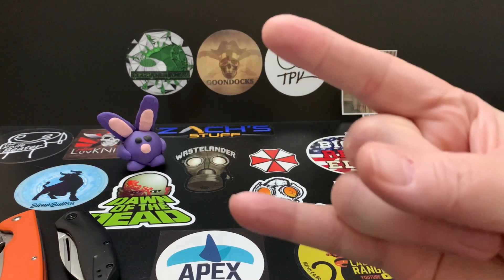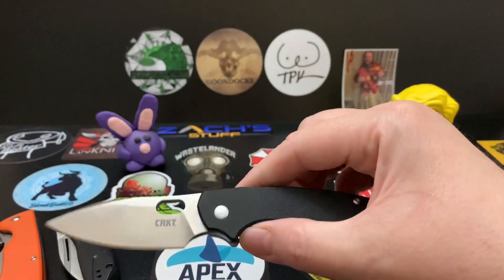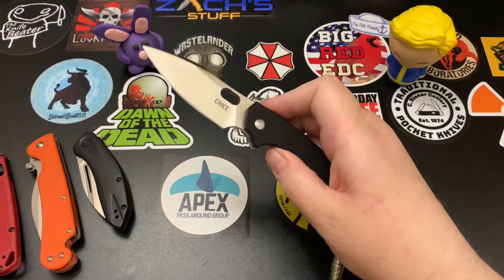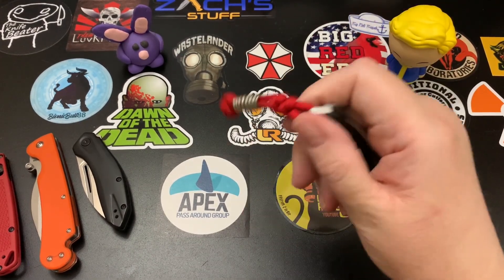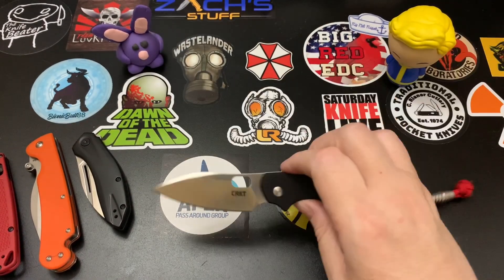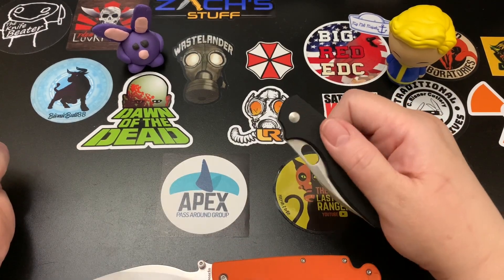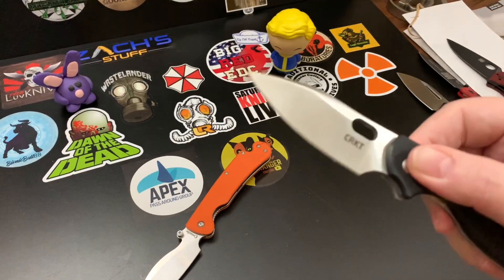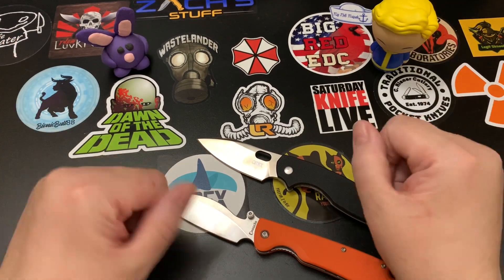The CRKT Pilar III The best spidey flicker of 2021?!?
May 23, 2021, The best spidey flicker of 2021?.

Channel Stickers, Window Vinyl removable sticker or a Magnet? They're FREE!